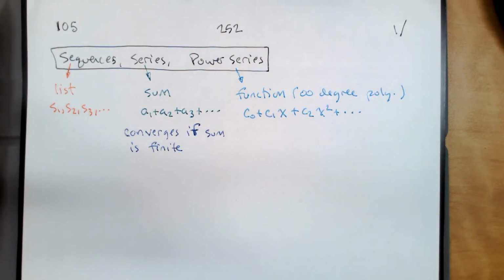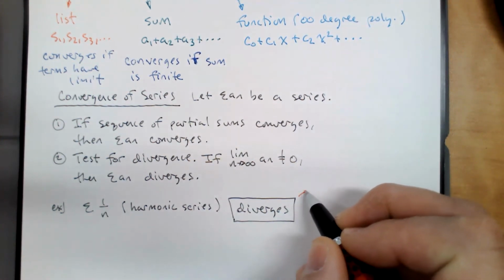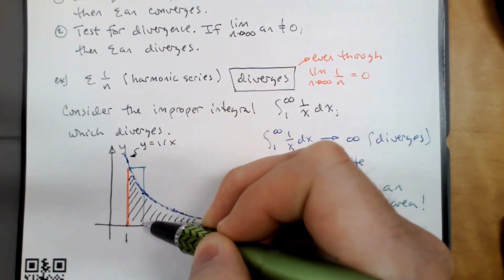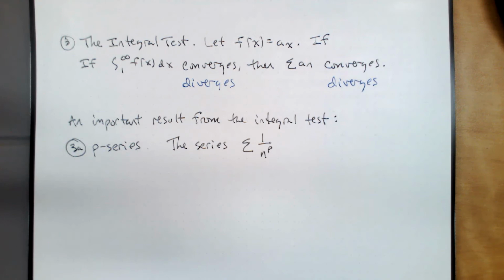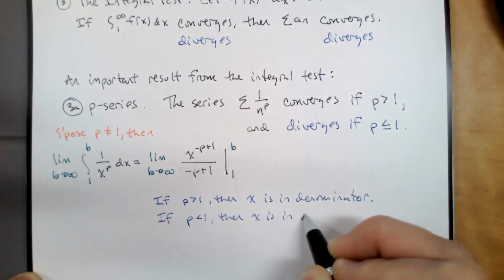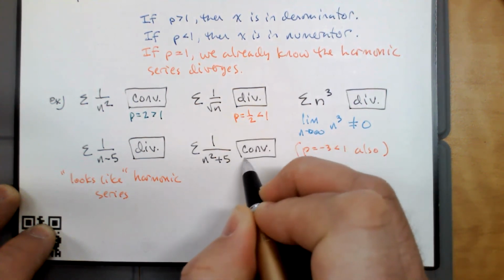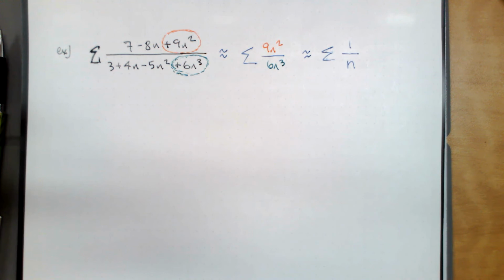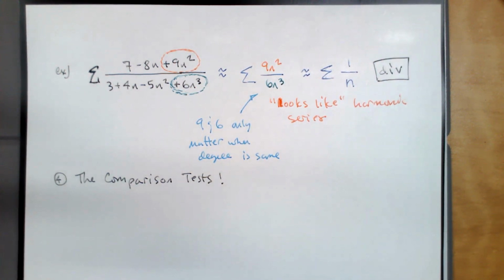252.105.1 p-Series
In this video, we look at an important result of the integral test: p-series!